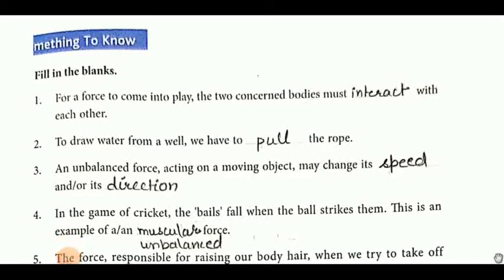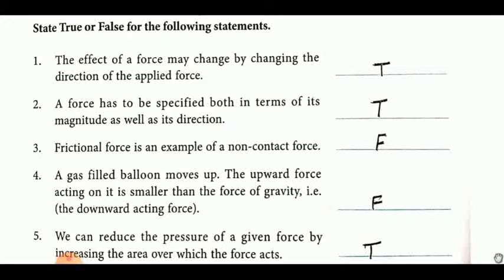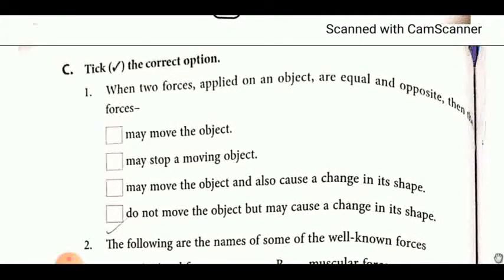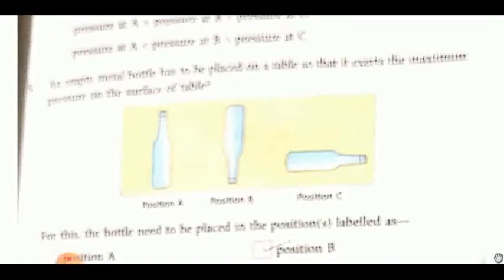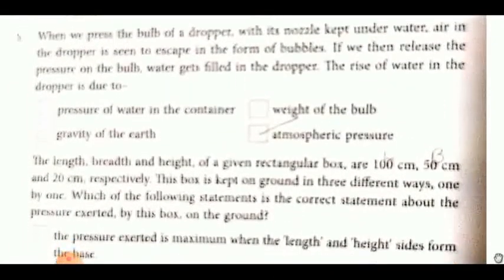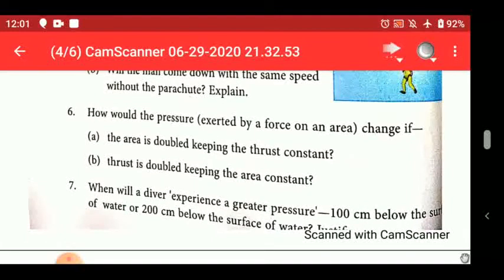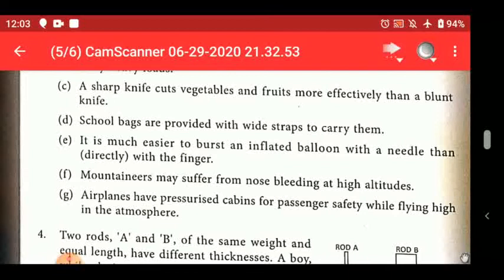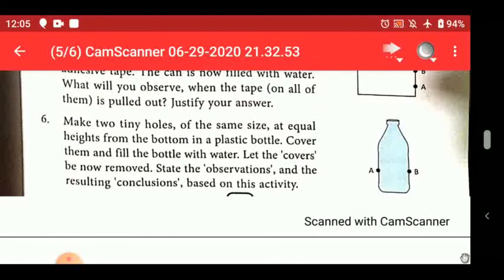Class viii chapter 4